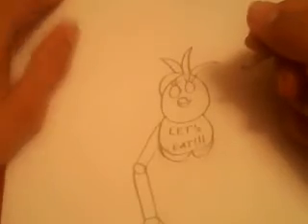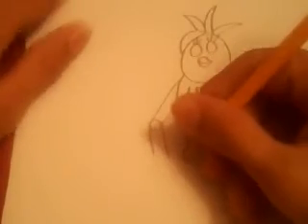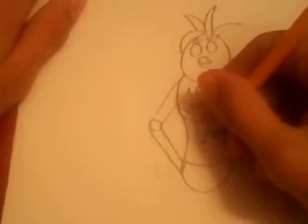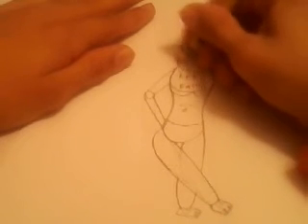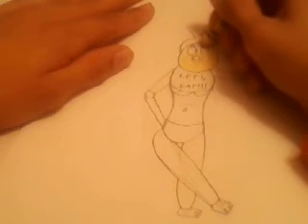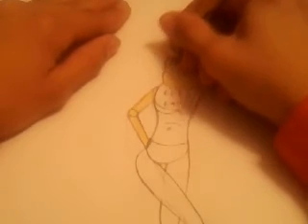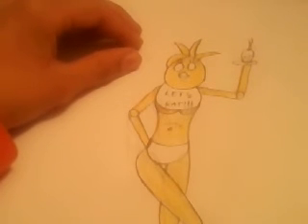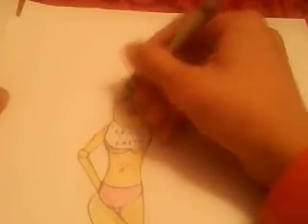How to draw: Toy Chica from FNAF 2